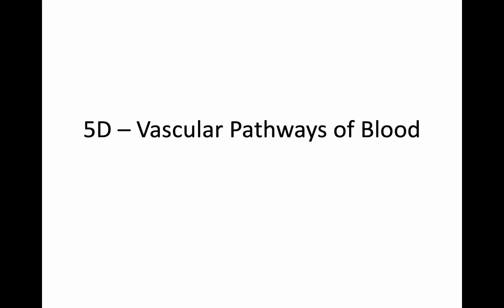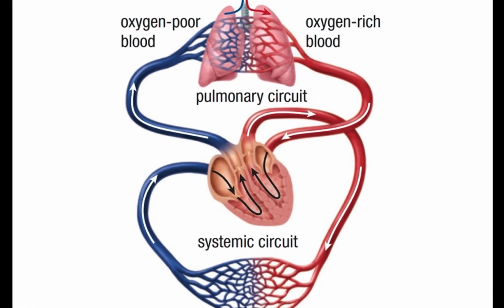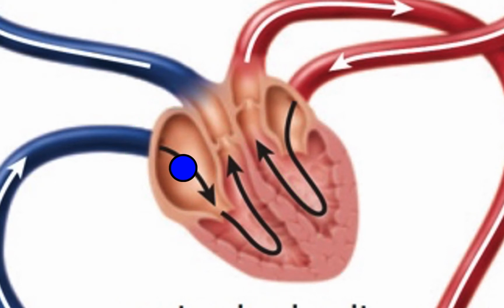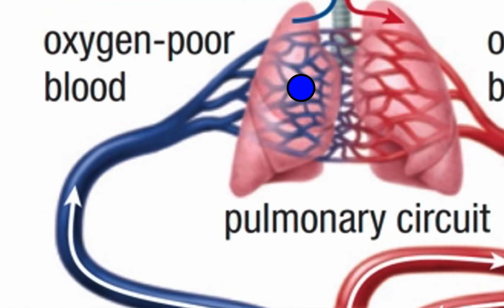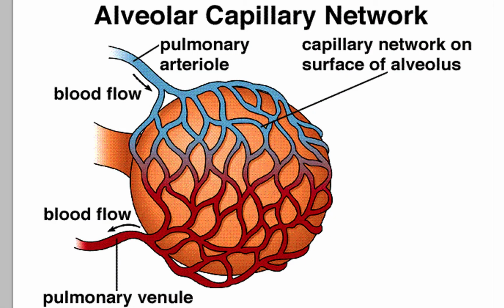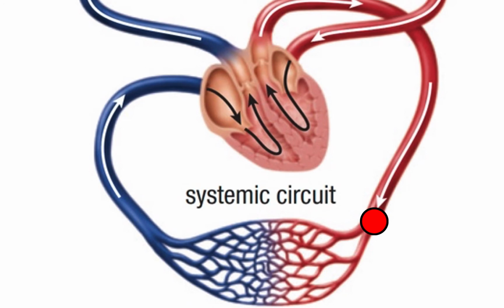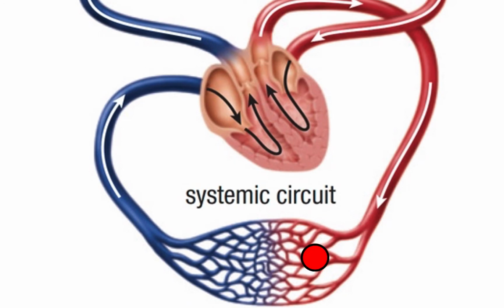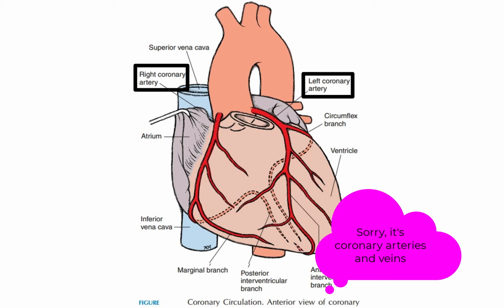5d vascular pathways